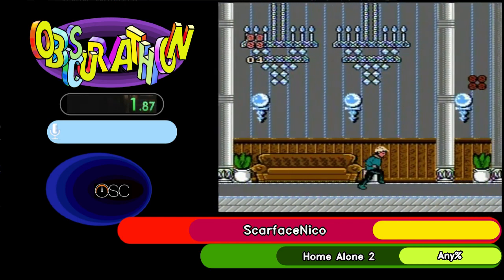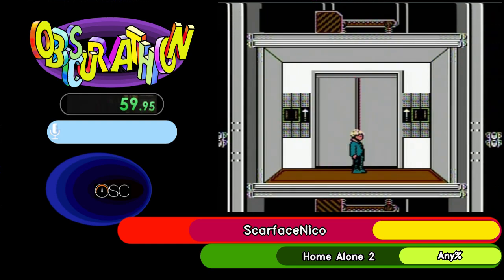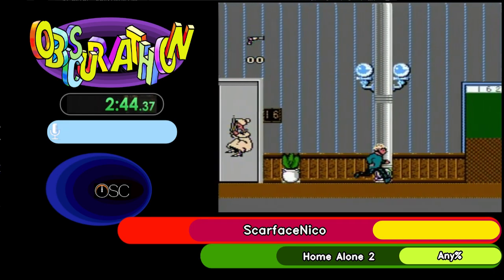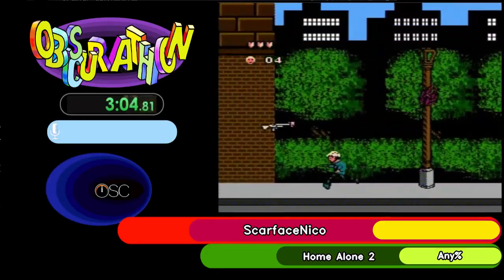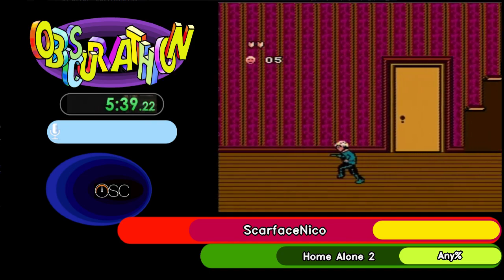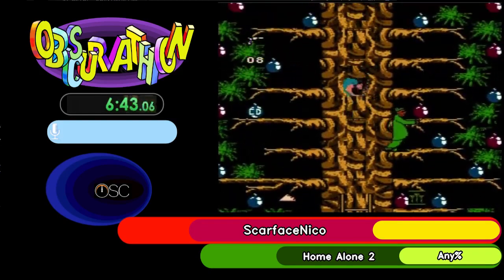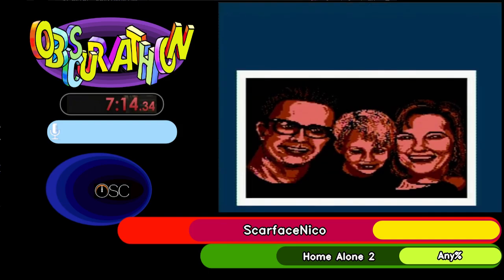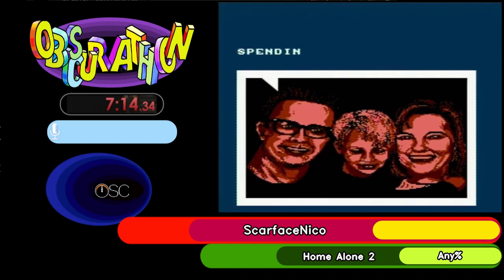Obscur-a-thon 2023 #12 - Home Alone 2 by ScarfaceNico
Obscur-a-thon 2023